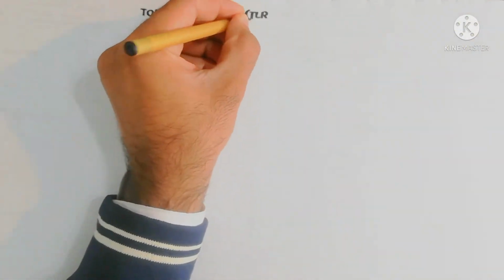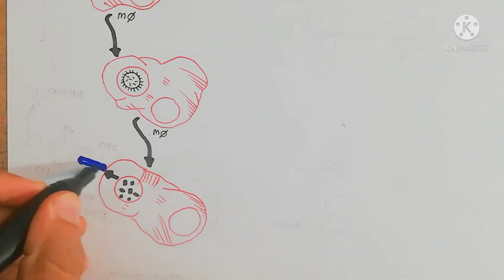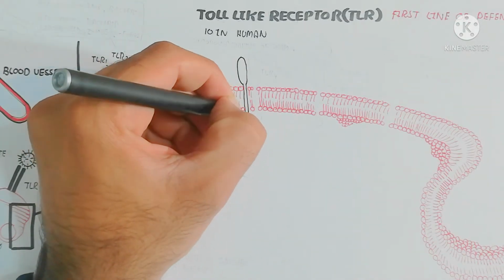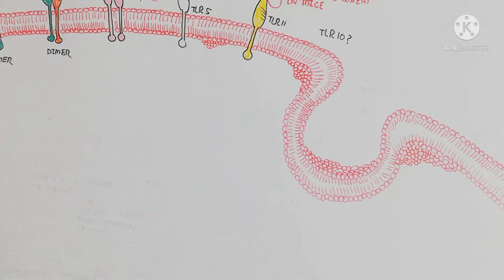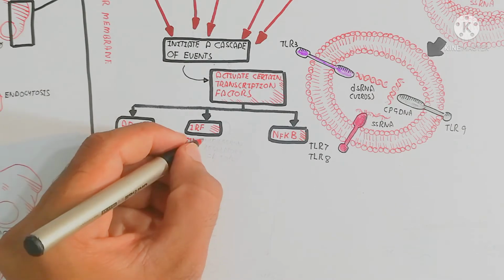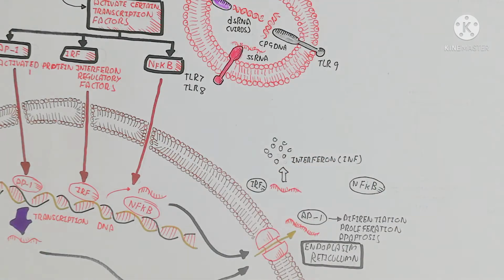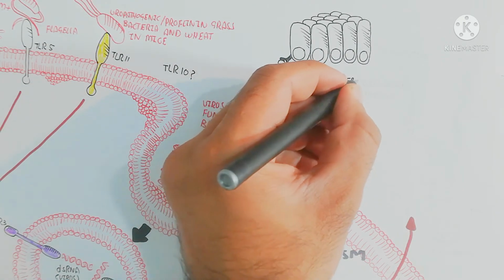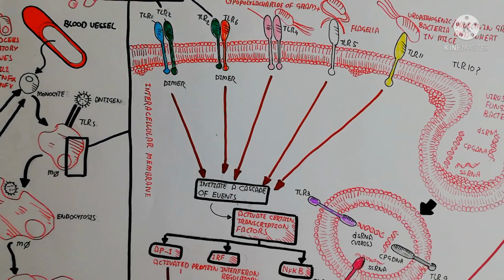Toll-like receptor/first line of defence.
click now to run videos